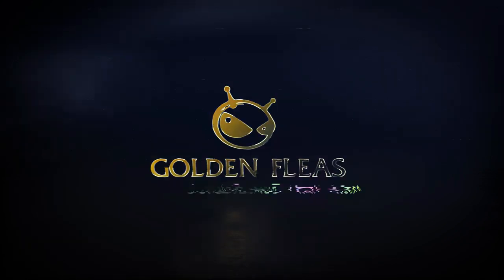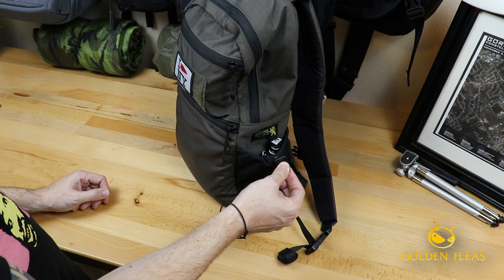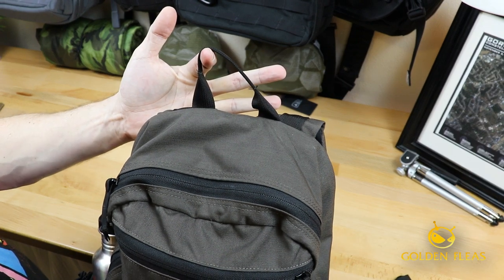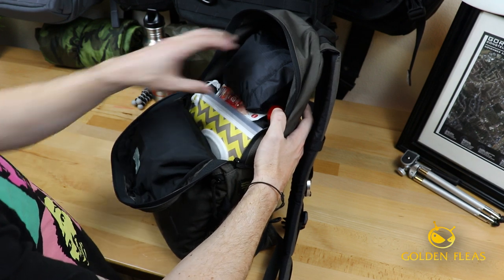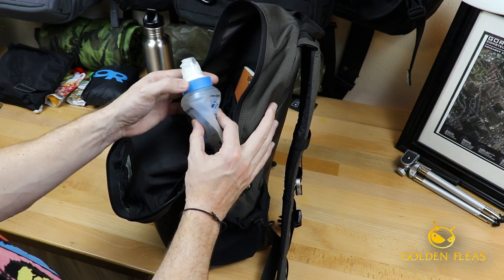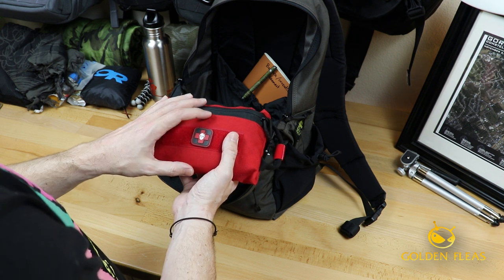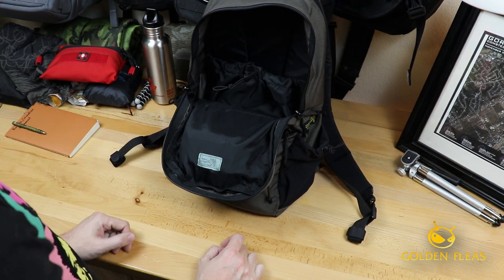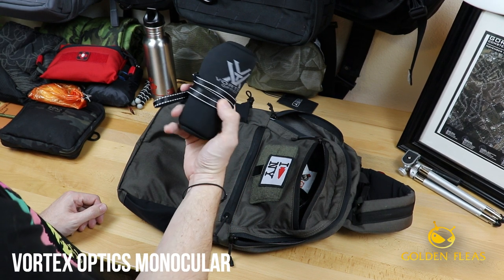London Bridge Trading (LBT) - BEST 14 Liter Daypack/EDC - Hidden Gem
Came across this little gem of a pack and didn't look back. I've spent a lot of money over the years on daypacks and this one has exceeded all of my expectations. It comes at a great price and LBT offers some status discounts. Worth taking a look at if you're in the market for a new EDC or Daypack.

Outdoor Research Helium II

Bond Travel Gear Escapade

ITS Tactical Nylon Medical Pouch

Katadyn BeFree

Joby GripTight ONE Micro Stand

Vortex Optics Solo R/T Monocular